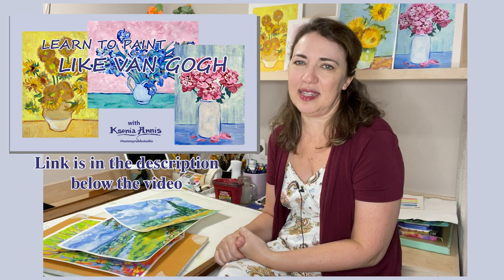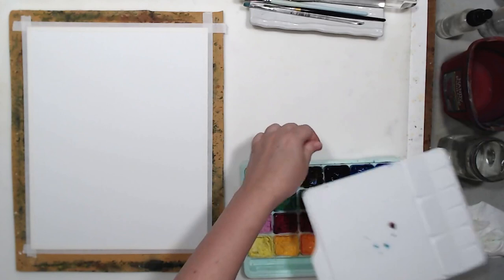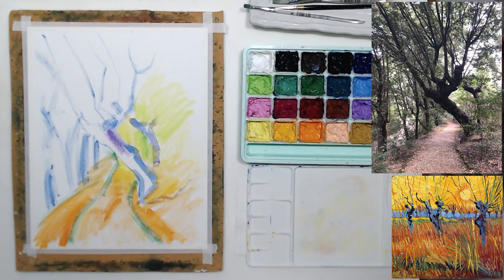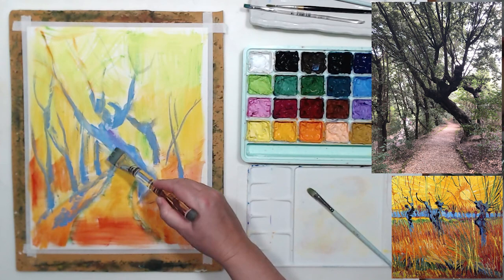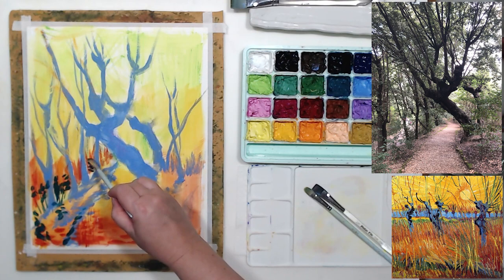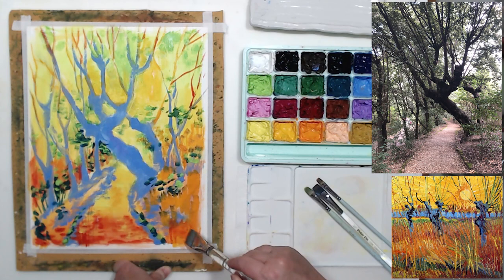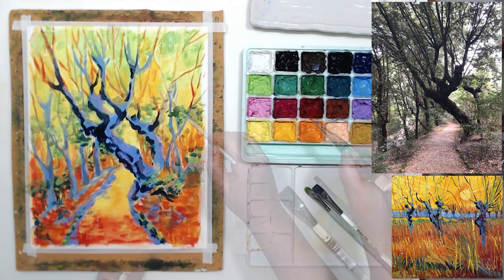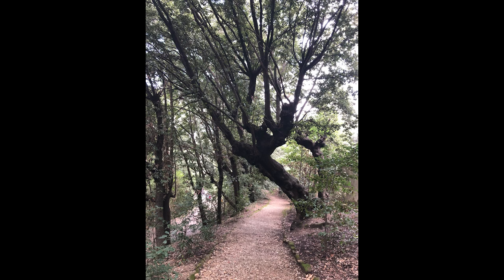How to use Van Gogh masterpieces for color inspiration: gouache landscape tutorial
In this video I'll show how to paint a landscape from a photo but without using the realistic subdued colors. We will make it very colorful by finding inspiration in Vincent Van Gogh's masterpieces.